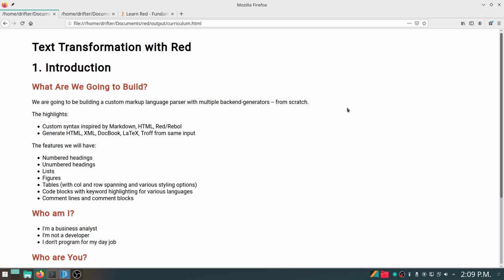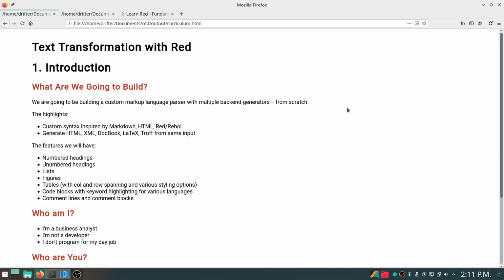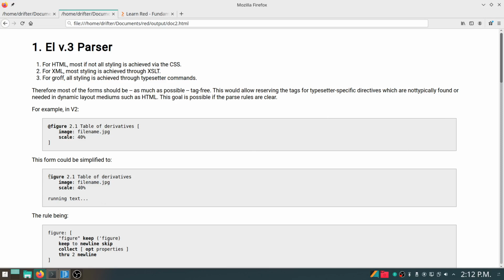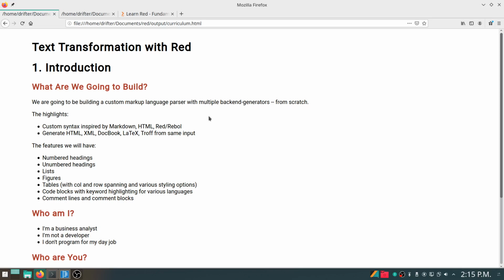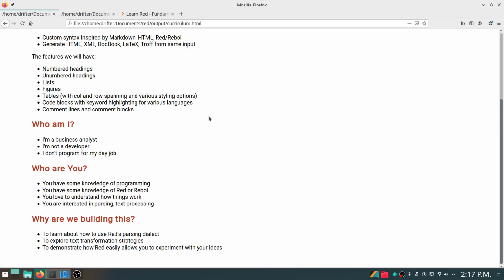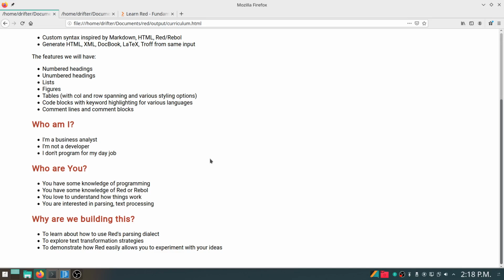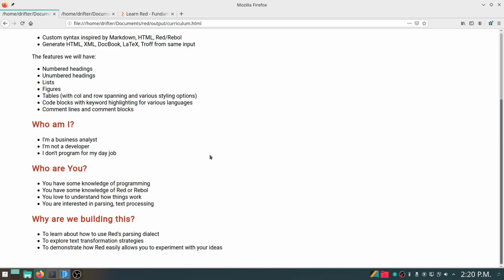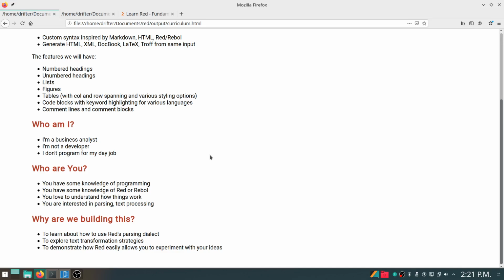1. Parsing with Red Programming Language - Introduction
Learning to parse text with Red  programming language.

Together we'll create our own markup language, parse it into an Executable Syntax Tree and have it generate code for various document formats.